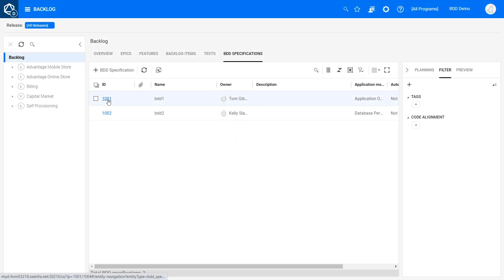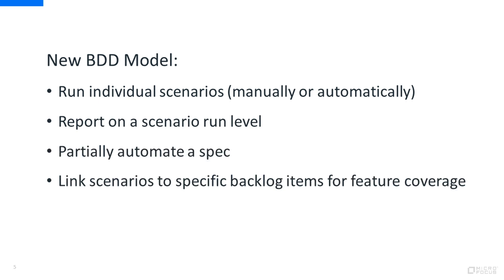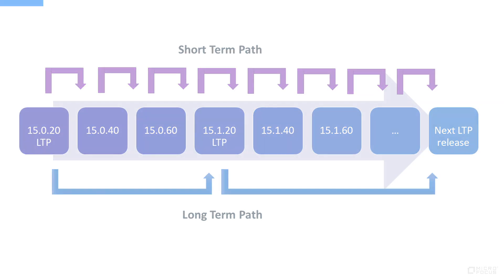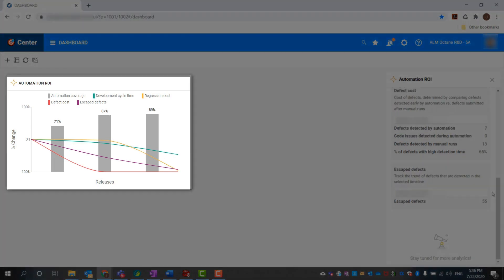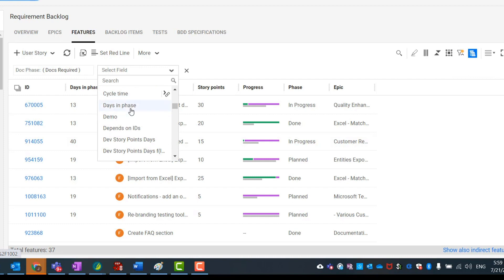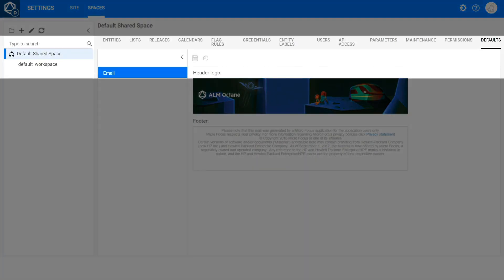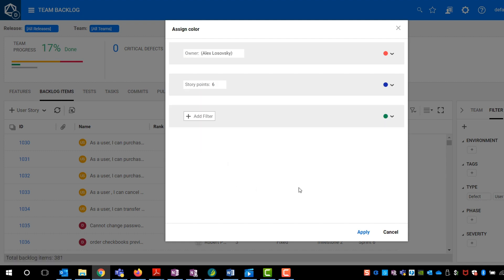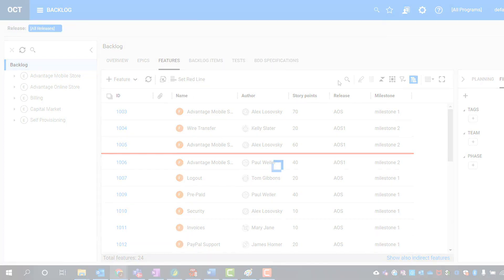What's New in ALM Octane 15.1.20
- Learn about some of the key new features in the ALM Octane 15.1.20 release.